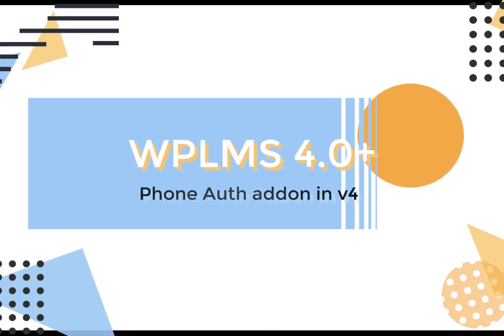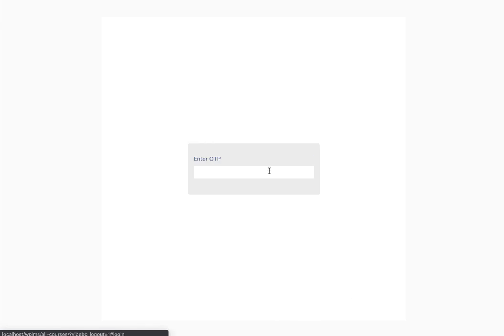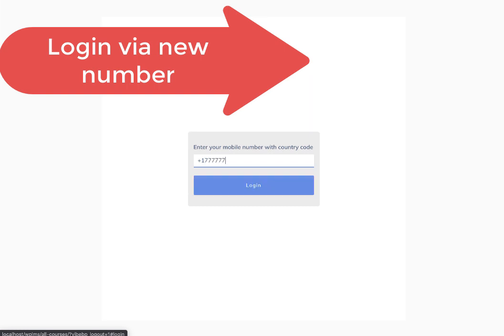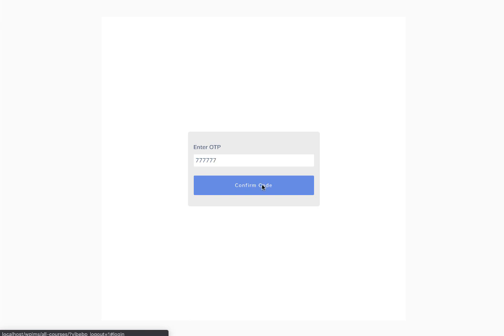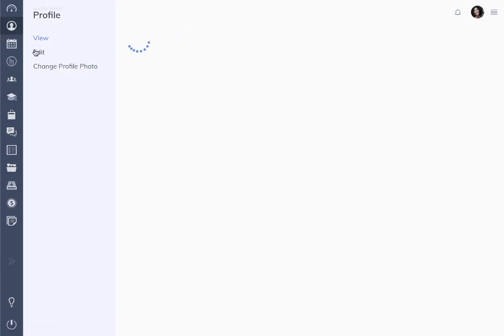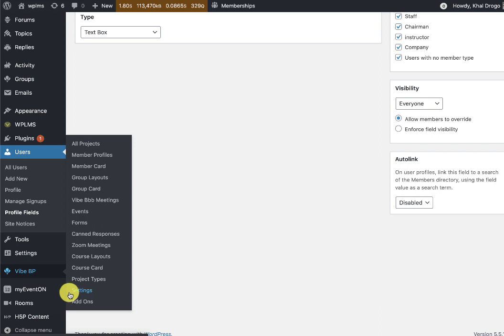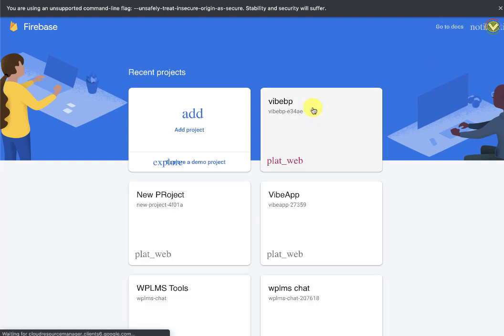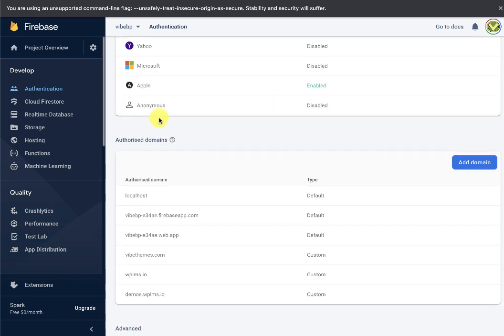Login , register via OTP Authentication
One Time Password authentication for WPLMS v4 using WPLMS Phone Auth plugin